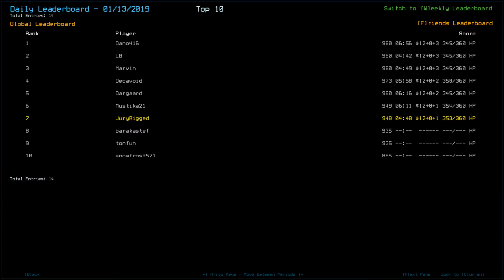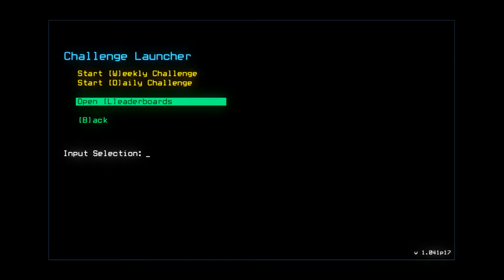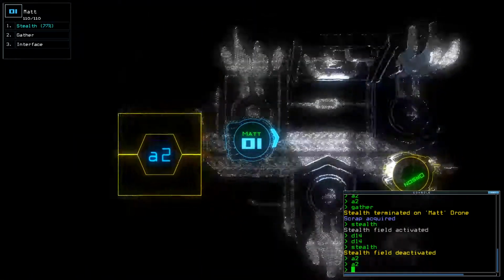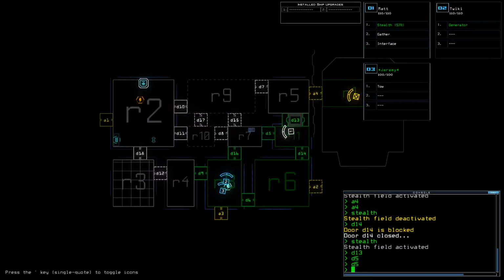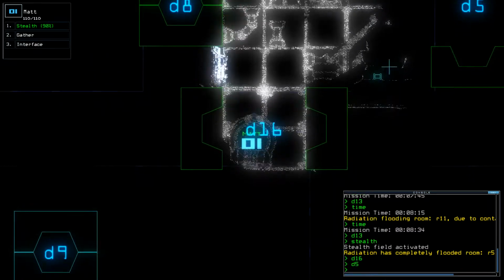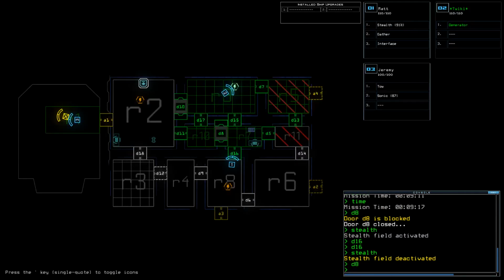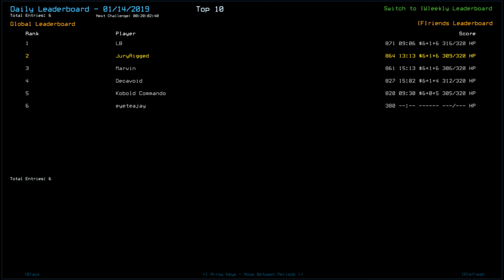Duskers Daily 1/14/2019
Uncooperative Sentries.

Drones:
Matt 110
Twiki 110
Jeremy 100